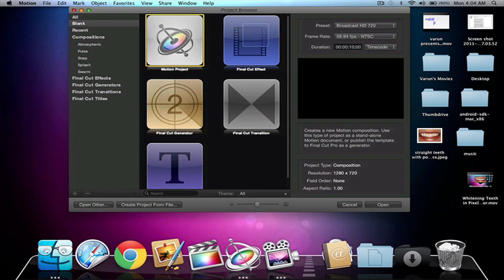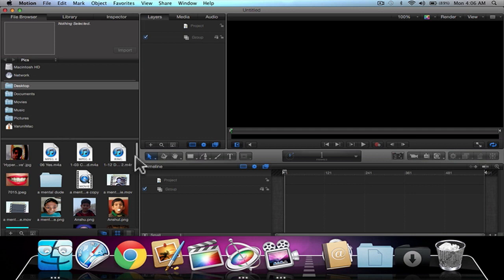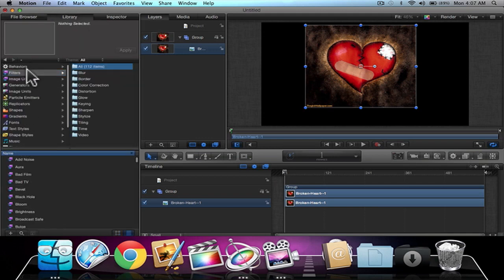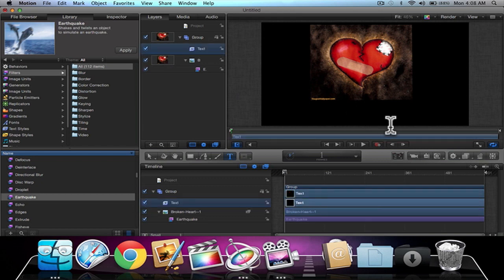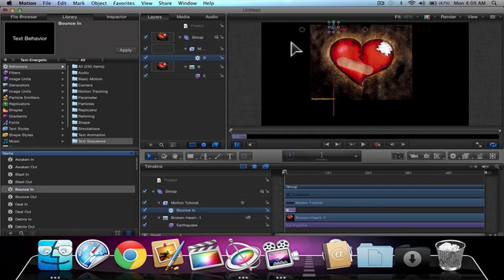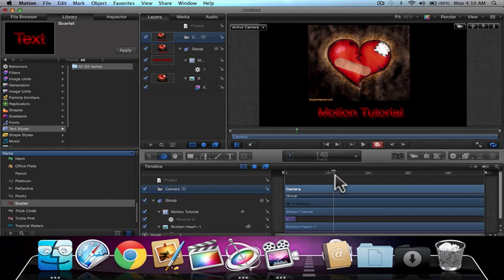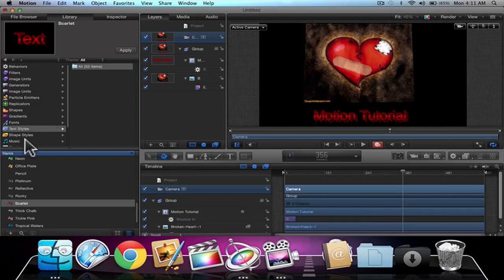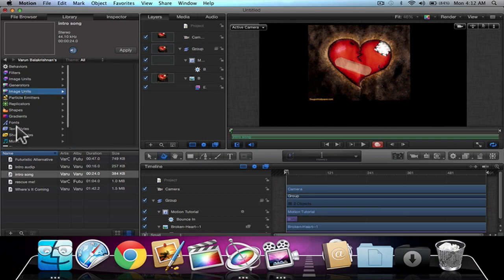Motion 5: Beginner's Tutorial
Hey everyone, in this tutorial I will be showing you how to get started and create a cool intro/ animation with Motion 5. If you have questions and tutorial requests, leave them in the comments box below. Thanks!